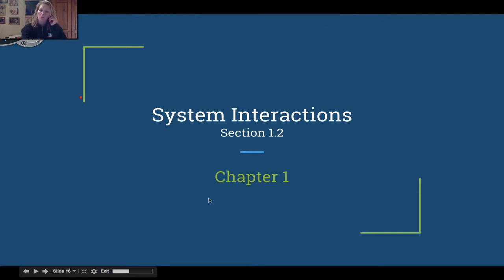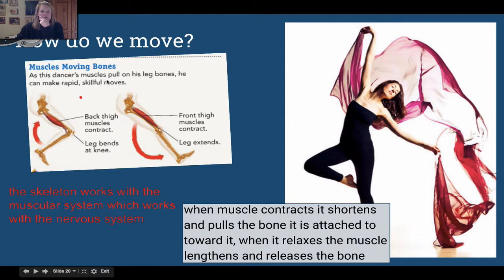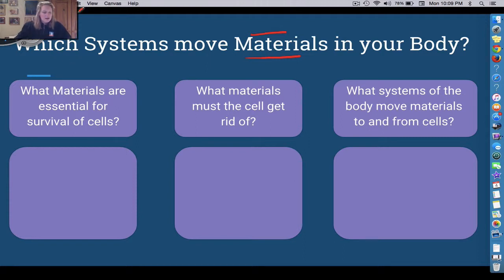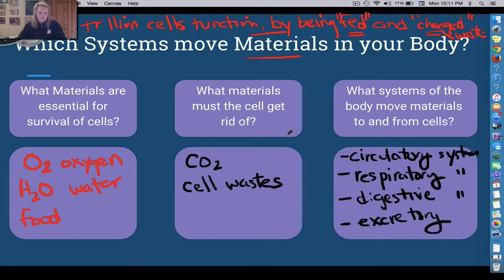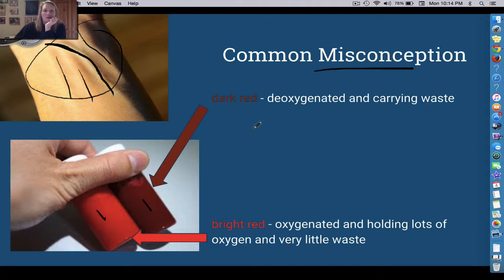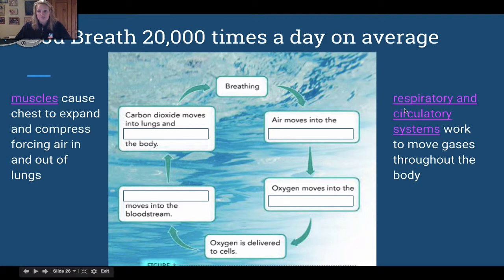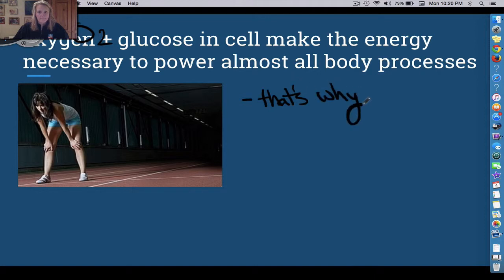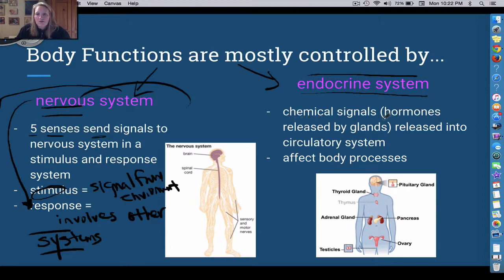7S System Interactions